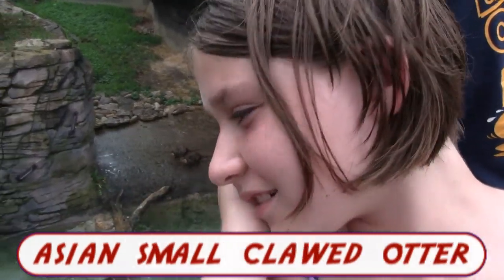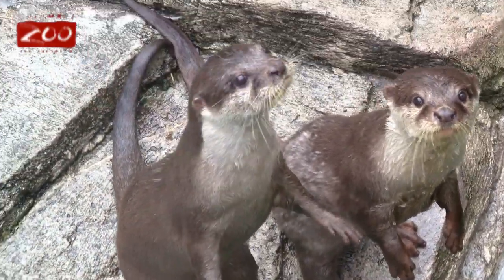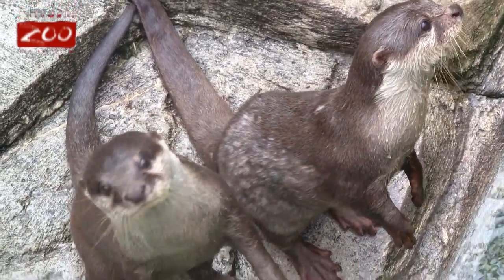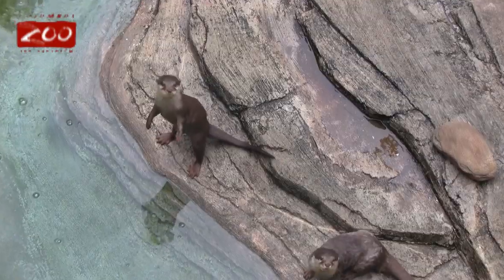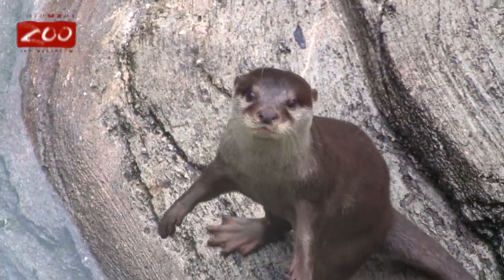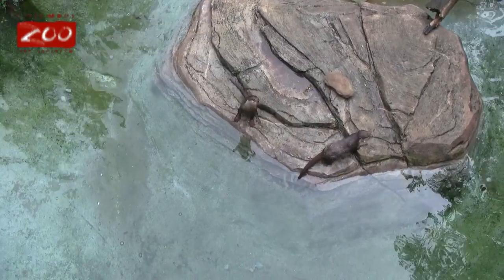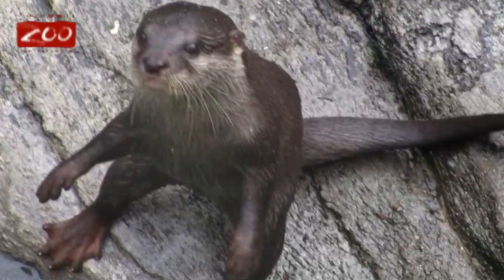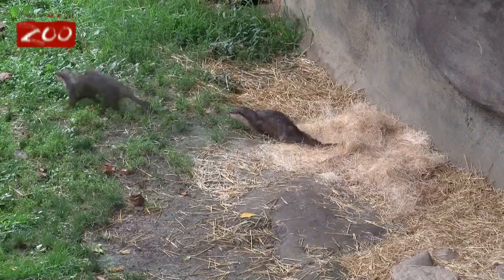Columbus Zoo Otters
Asian Otters at the columbus zoo. Shot with a Canon HF200. This is from Our trip to Ohio in August 2010.